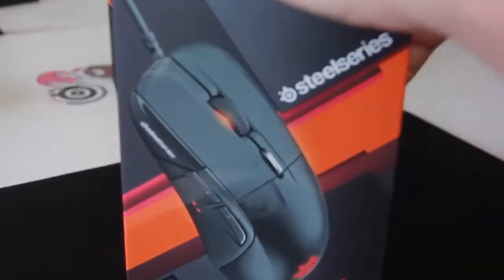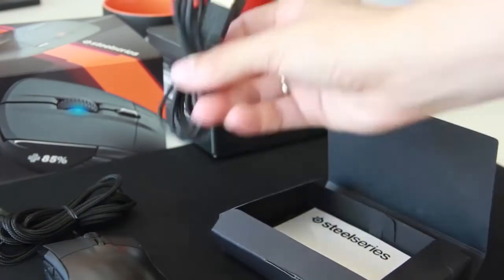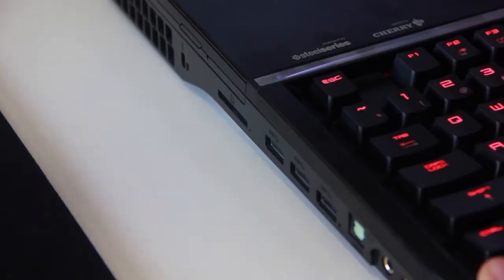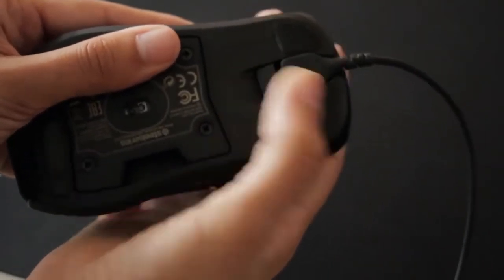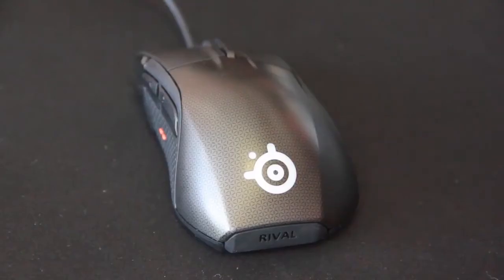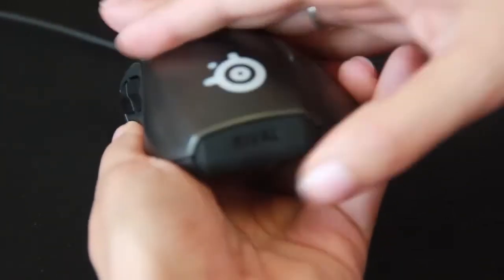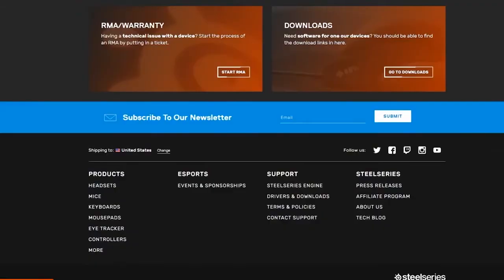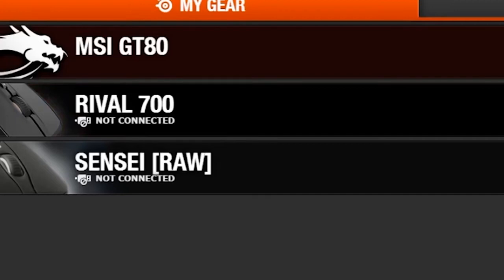BEST GAMING MOUSE 2020 1st Place SteelSeries Rival 700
BEST Gaming Mouse 2020

1st Place: SteelSeries Rival 710

Pros:
1.Industry standard RGB lighting
2.Innovative modular design
3.A gimmicky OLED screen that is still a welcome design change
4.Programmable tactile alerts notifying players of in-game events
5.Customize the mouse as per your own needs

Cons:
1.No left-handed or ambidextrous option available
2.The price might be a lot for some
3.Though useful, modules are a bit expensive

Vivid onboard OLED display
Tactile alerts let you feel the game.
Acceleration : 50g.
Polling Rate : 1 ms (1000 Hz)
Ergonomics built for every grip style.
SteelSeries Switches : Rated for 30 Million Clicks
Modular cables, top covers, and sensors.

8th Place: CORSAIR M65 RGB ELITE Tunable FPS Gaming Mouse

9th Place: Corsair Nightsword RGB, Tunable FPS/MOBA Gaming Mouse